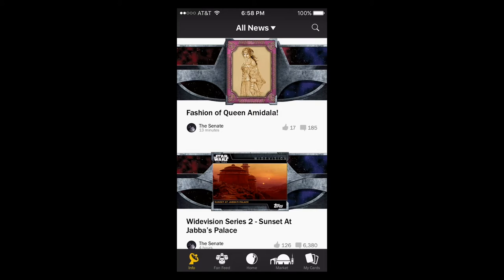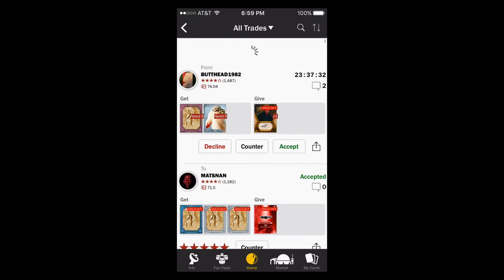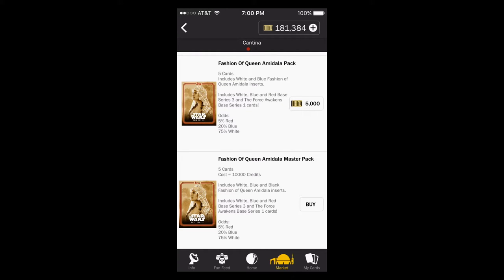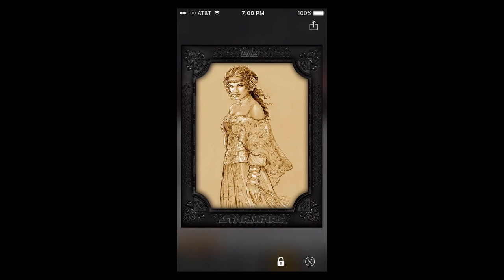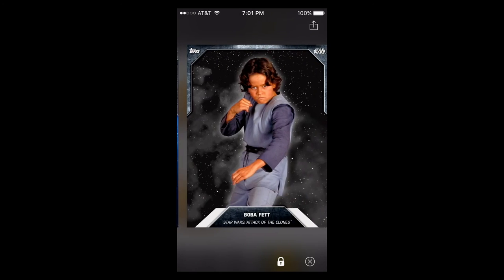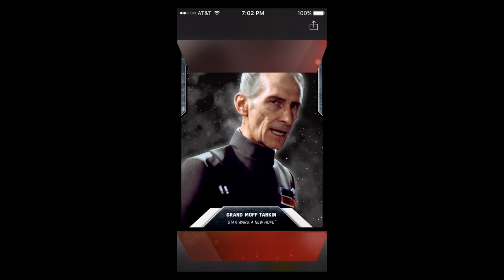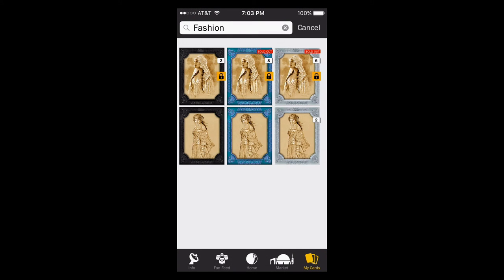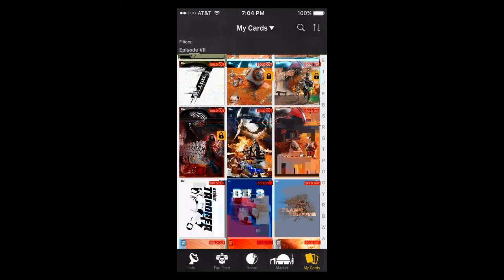Star Wars Card Trader - 90K Pack Opening - Fashion of Queen Amidala